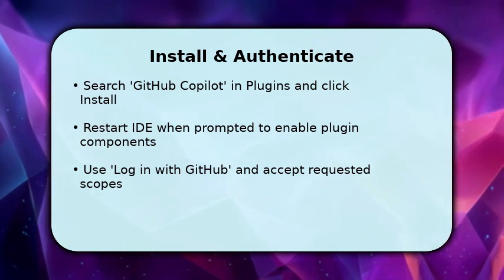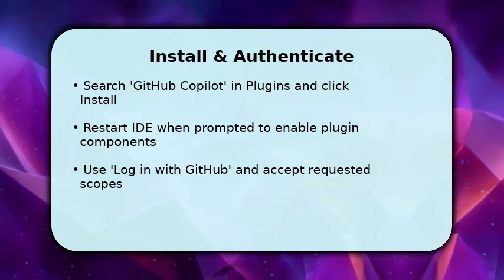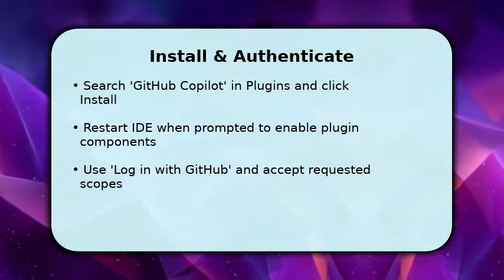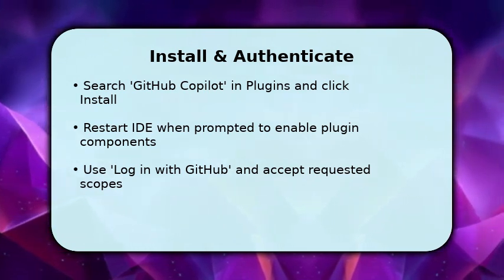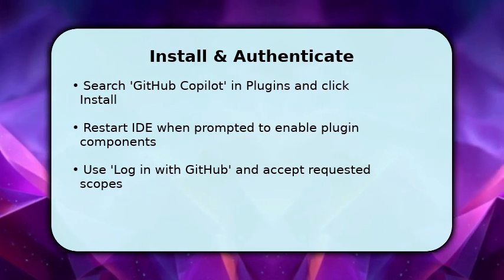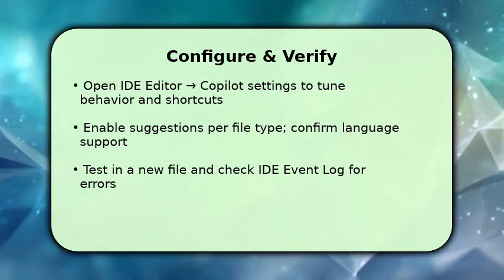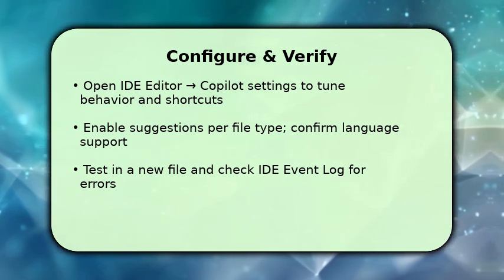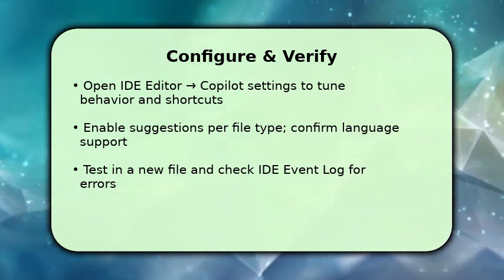How to Setup Github Copilot in Intellij - Step by Step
Dive into the world of code assistance as we guide you through setting up GitHub Copilot within IntelliJ IDEA. This step-by-step tutorial will help developers integrate this AI pair programmer, streamline their workflow and enhance productivity.